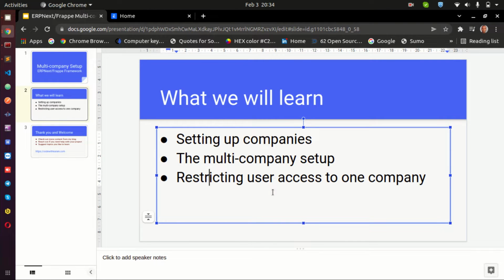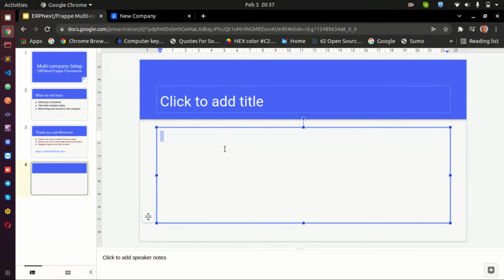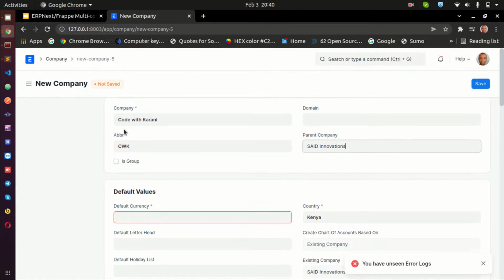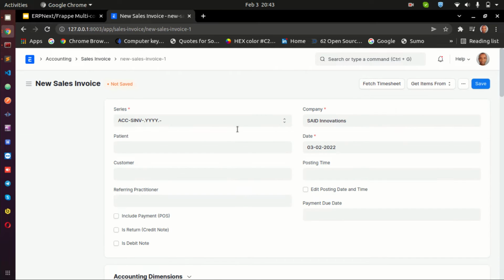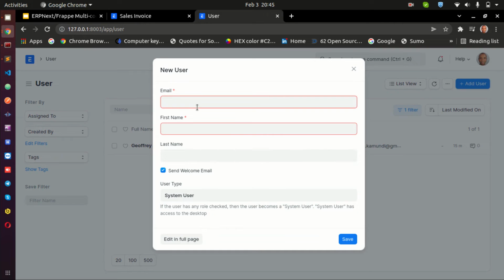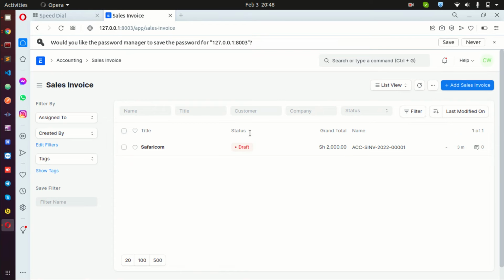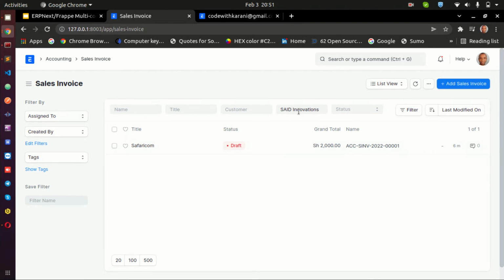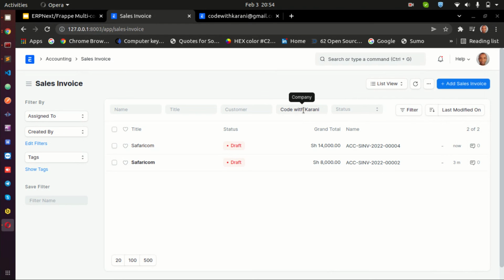Multi-company setup in ERPNext/Frappe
Setting up a company in ERPNext or the Frappe Framework is relatively easy. However, setting up multi-company in ERPNext and restricting user access to specific companies can prove otherwise. In this tutorial, we will explore how to set up multi-company in ERPNext and/or the Frappe Framework.

The types of multi-company we can set up in ERPNext are:

-- Sister Companies
These are companies that are on the same level. We can also refer to these companies as parallel companies.
-- Parent-Child Companies
This is a setup where a company has other smaller companies operating under it.
-- Combination of Sister companies and Parent-child Companies
We can also have a combination of these two, where maybe we have more than one parent companies that are on the same level, and also each of them has other companies operating under them.

Below are the topics we will cover:

-- Setting up a company
-- Setting up a group company. This will allow us to add other companies under it. These are the child companies.
-- Creating a user, user permissions and assigning the set permissions to the user. This is to give or limit access to the user.
-- Restricting a user to the companies you like them to access